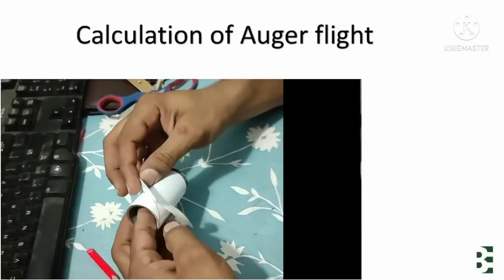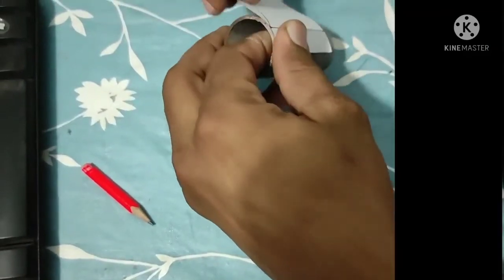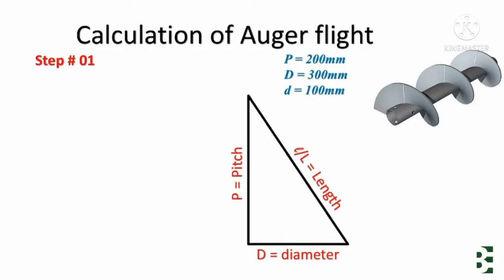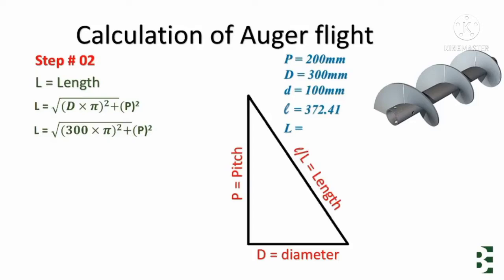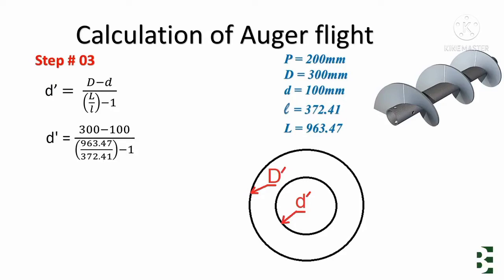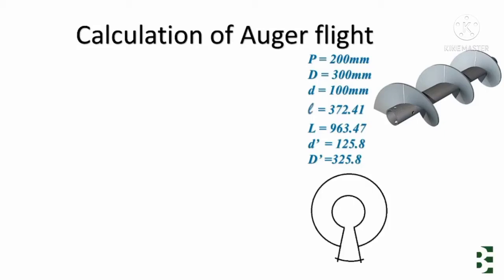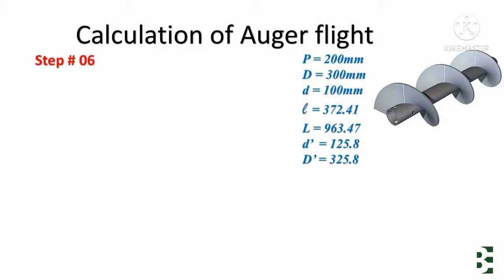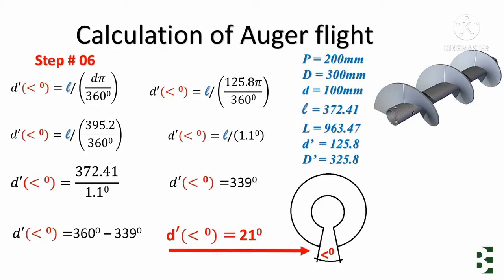Tutorial rumus cara buat daun conveyor,@zona tutorial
kali ini saya akan membagikan video tutorial rumus cara buat daun conveyor ,@zona tutorial